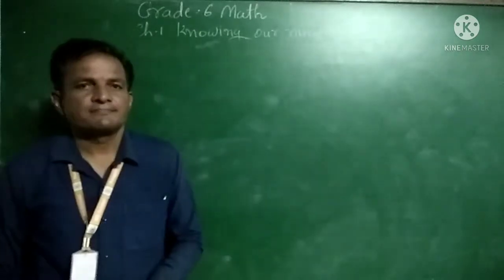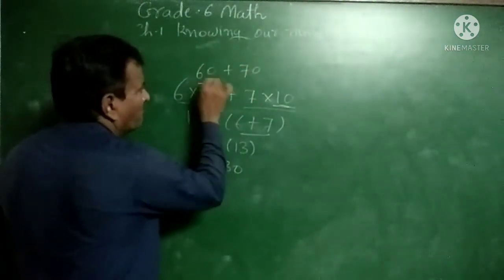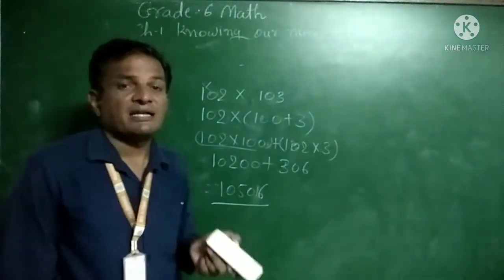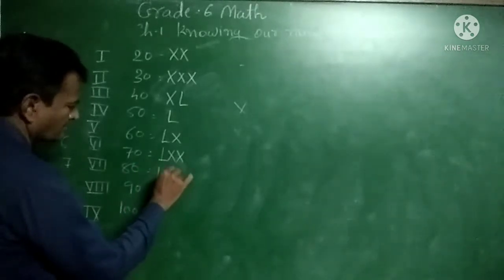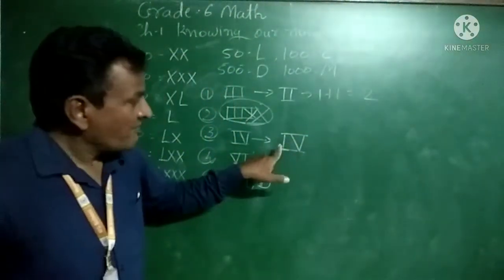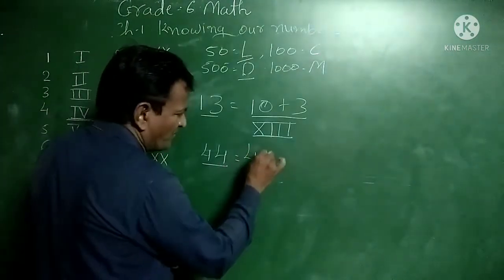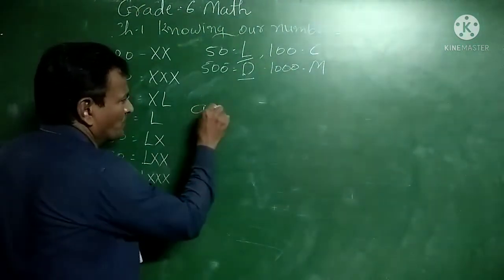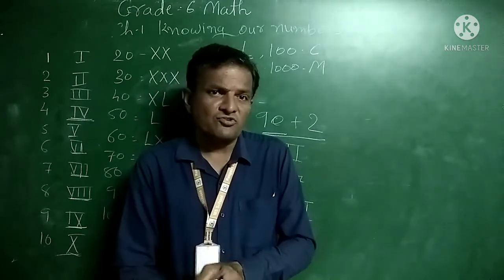EM | Grade 6 | Math | Ch -1 Knowing our Numbers | Part 9 | 2 July 2021